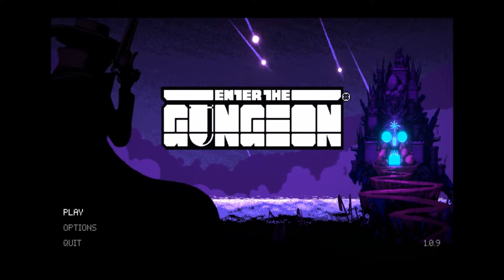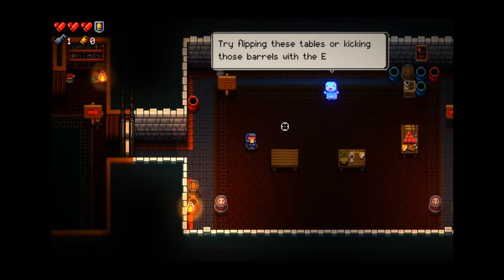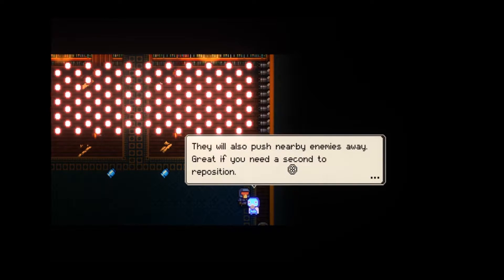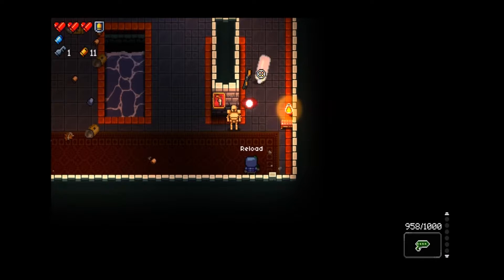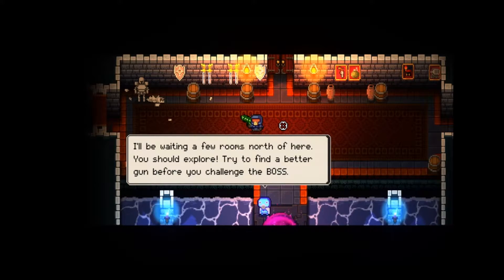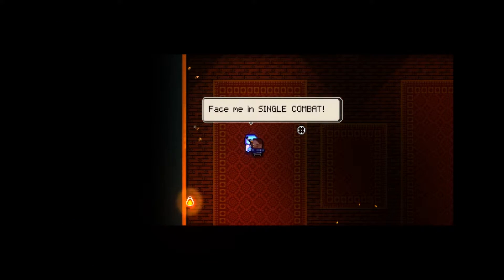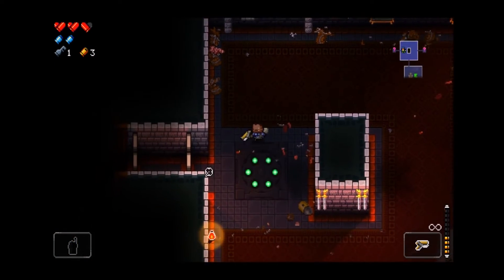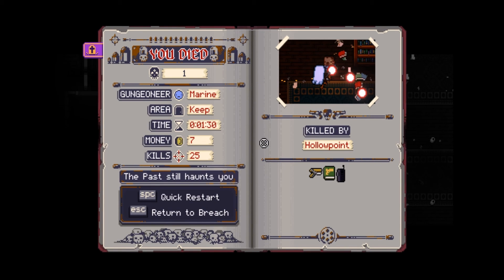Enter The Gungeon (Ep. 1 - Tutorial and first "run")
Enter the Gungeon is a roguelike game in a similar vein as Isaac in that it is a top down shooter that has permadeath, random rooms and items. I find it much tougher, as it is way more skill based...and I suck at it. Come help me get better!